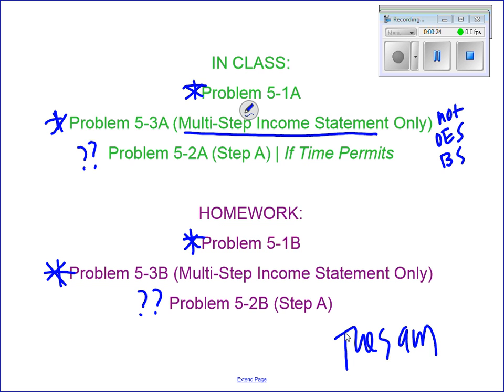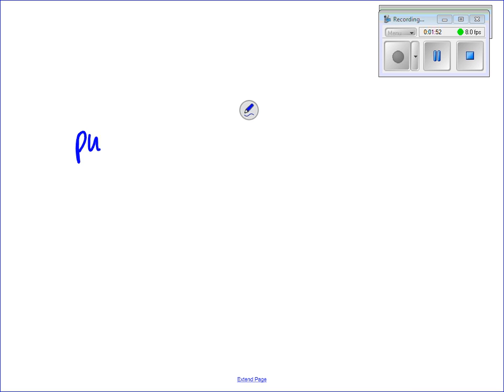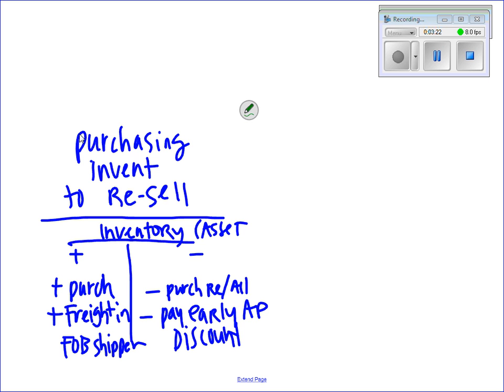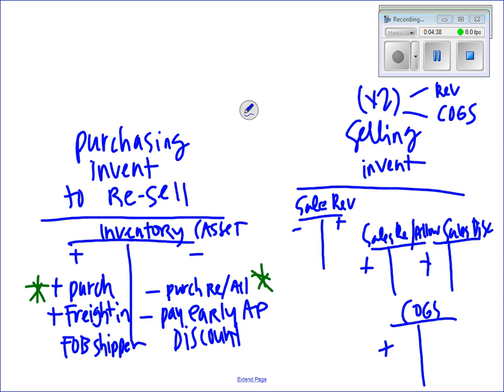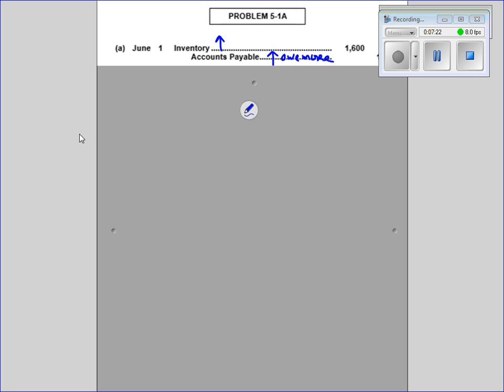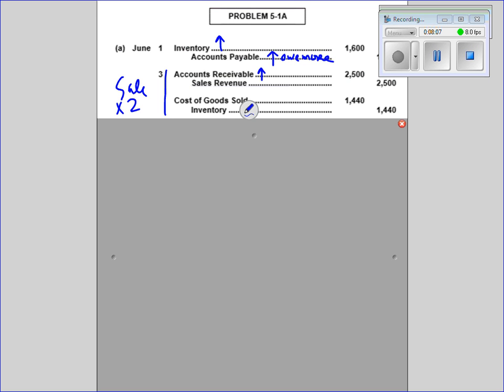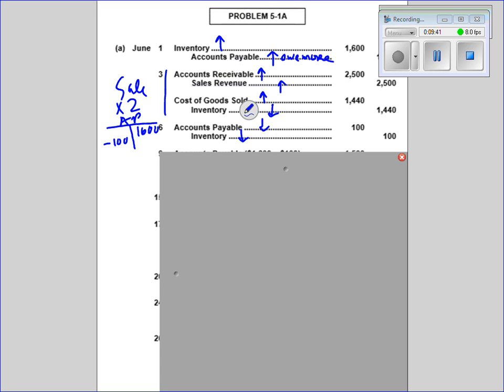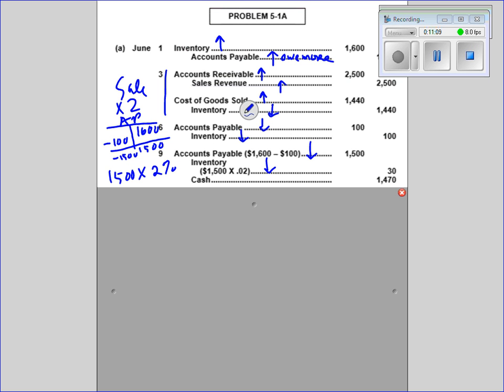Problem A (Day 1)